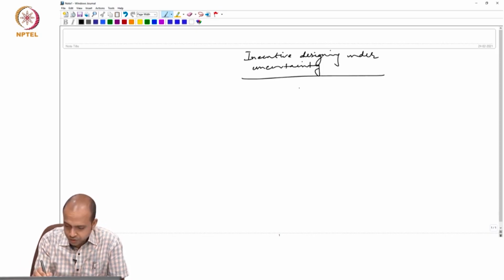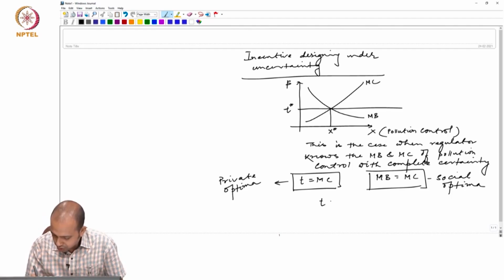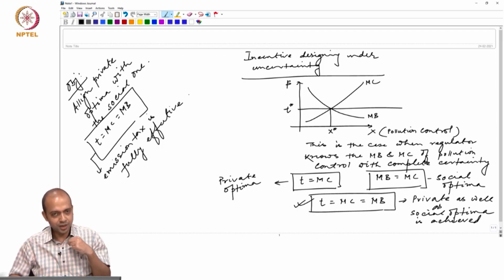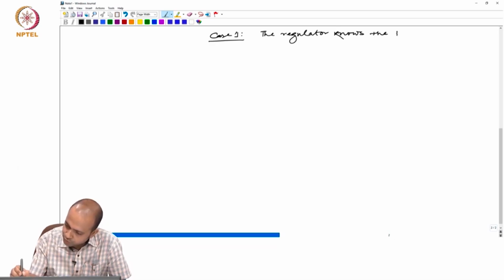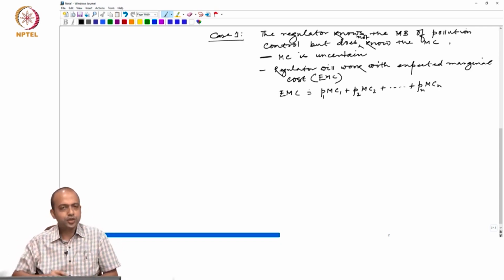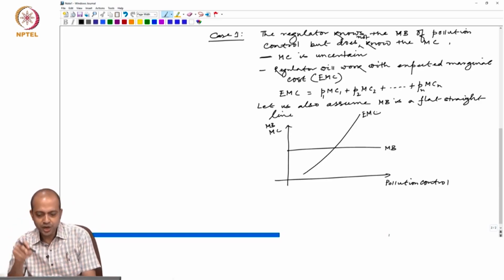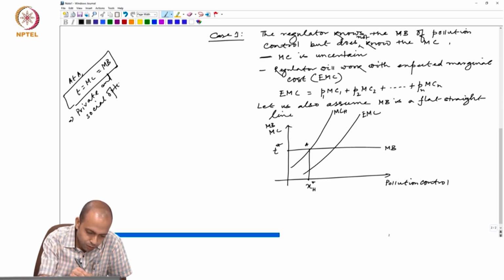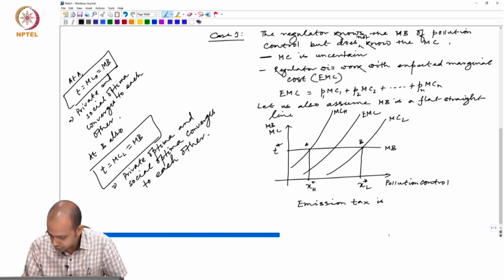Incentive Design Under Uncertainity and Effectiveness Part - 1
Subject : Management